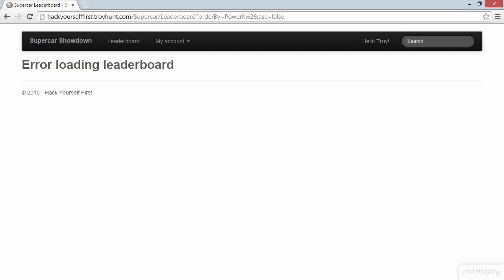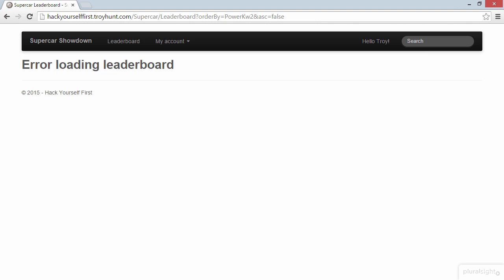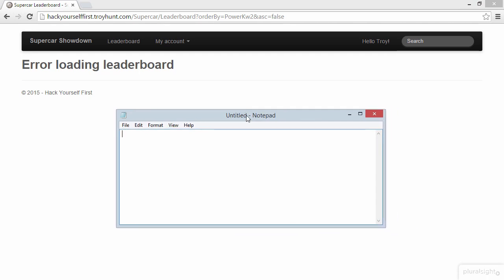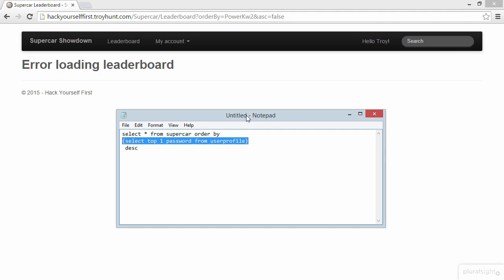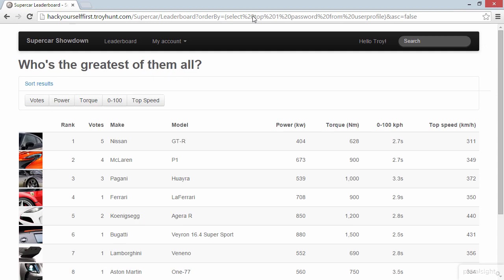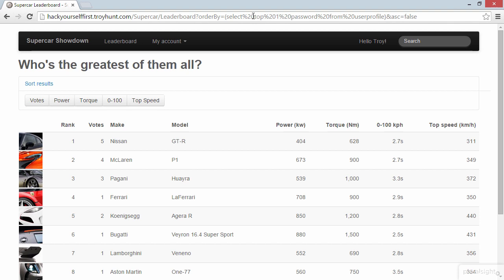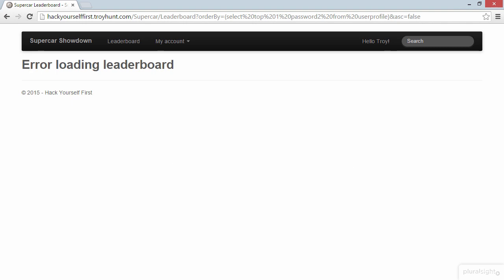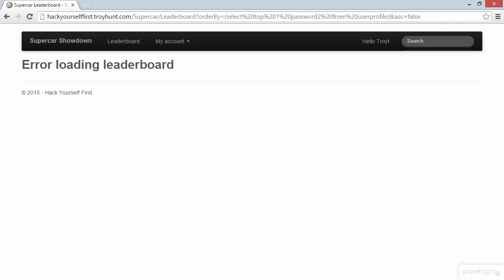44 Applying Boolean Based Injection